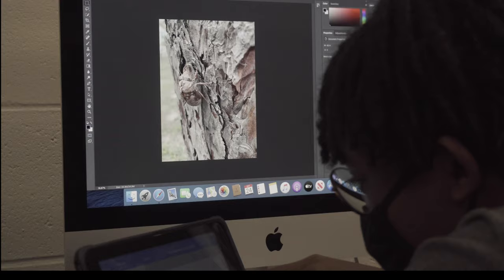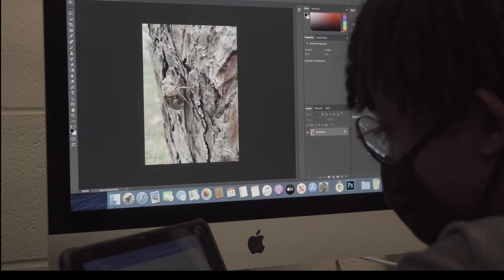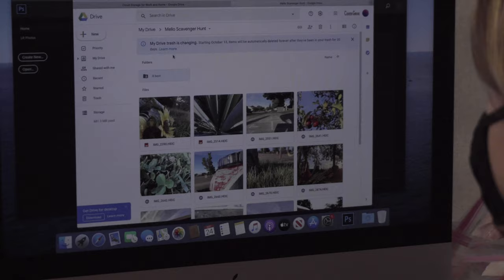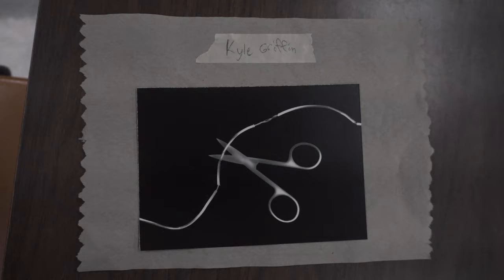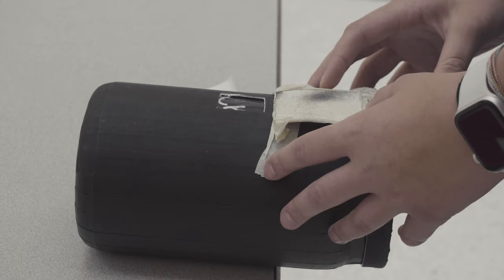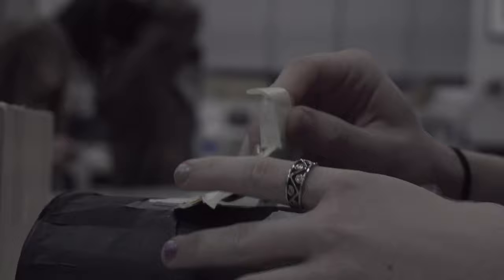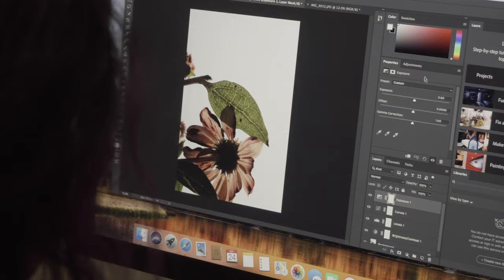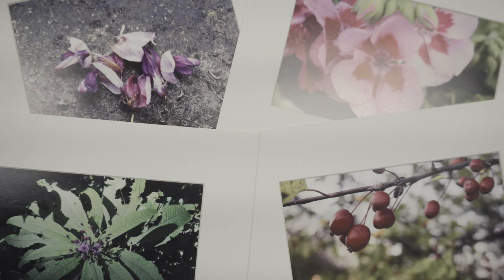Photography Class Video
Matt Kish investigates how the Photography course is different in 2020-21.